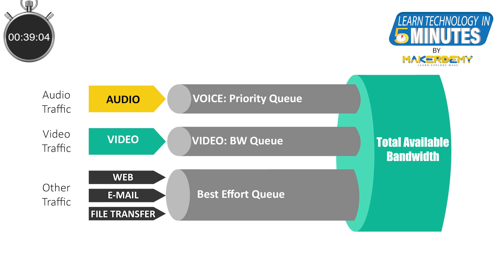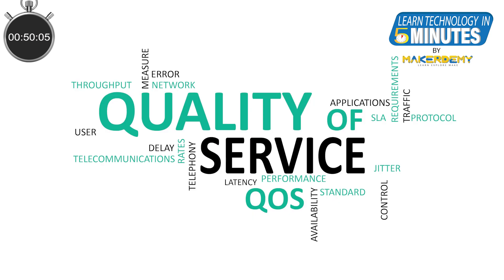What is Quality of Service in MQTT? (2020) | Learn Technology in 5 Minutes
All data is not equal. Some data, like voice or video streaming data, needs to reach its destination as soon as possible, while a mail data need not. For such scenarios, we need a technology that controls and manages network resources by setting priorities for specific types of data on the network. This is where Quality Of Service comes into the picture. In this episode, we will get a basic overview of What is QoS in MQTT? Why should you care about QoS? and Finally, learn how QoS is implemented in MQTT?

2. TCP/IP Model for beginners
3. In-Depth Understanding of TCP/IP Model

If you liked this video and would like to buy our course MQTT Masterclass, you are in for a pleasant surprise. Original Price $195